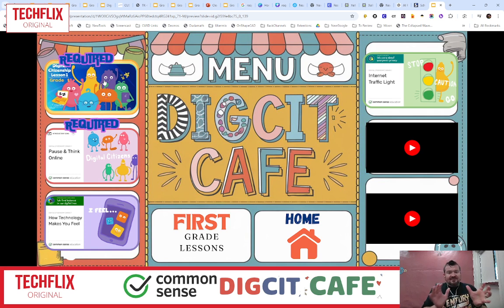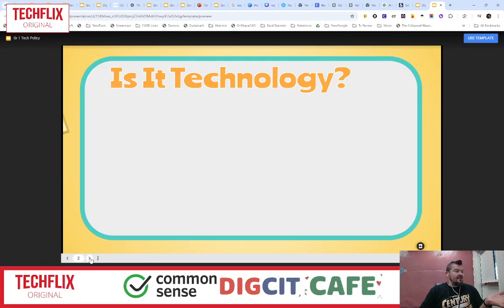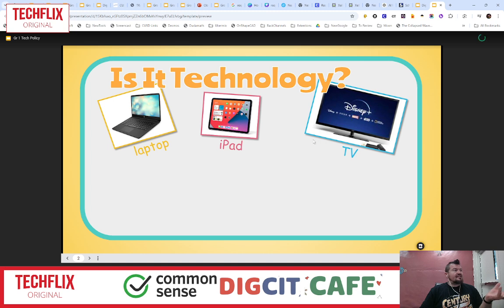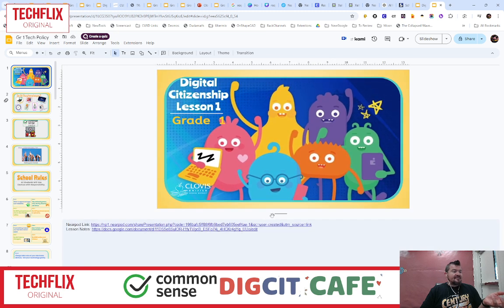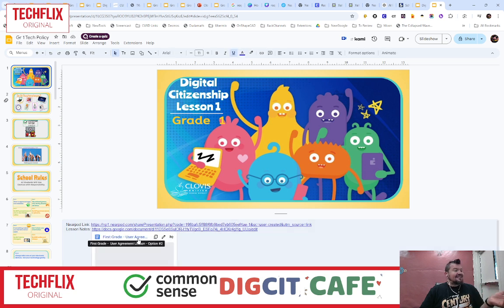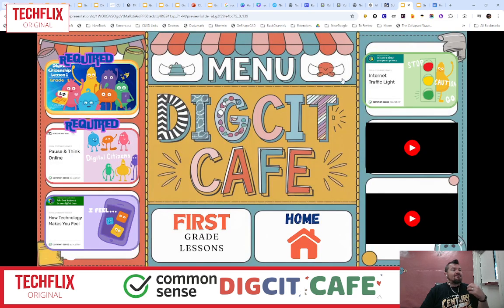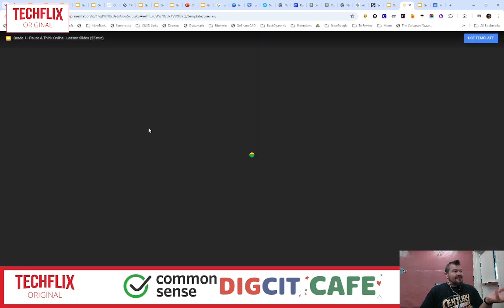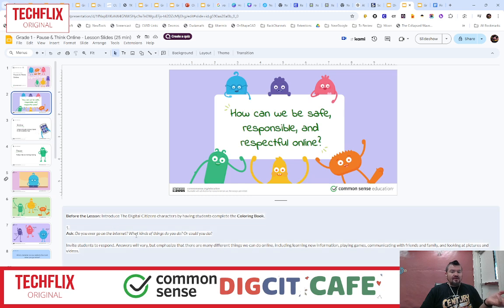TechFlix: Common Sense DigCit Menu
Digital Citizenship is an important topic we need to work on with our students. As emerging learners our K6 students are in a perfect place to learn how to respectfully treat each other online. Learn how to use our DigCit Menu to teach our required two lessons in each grade level.